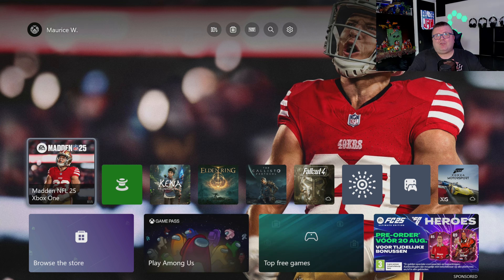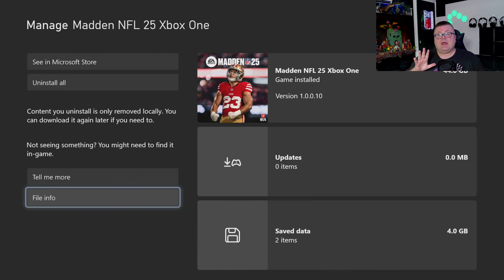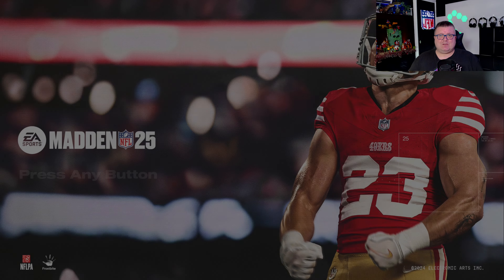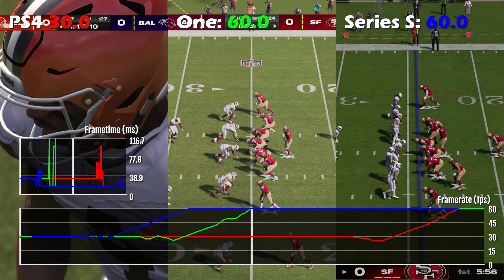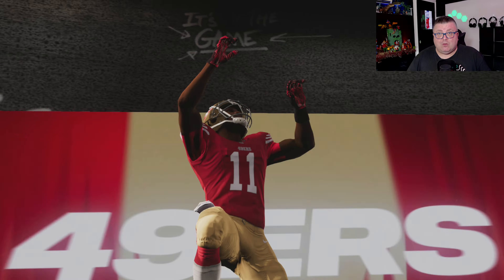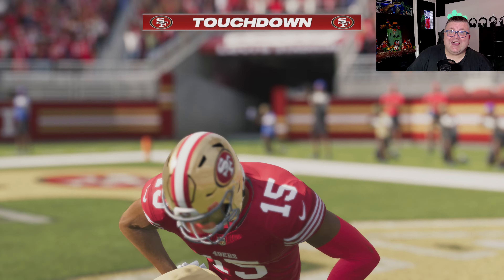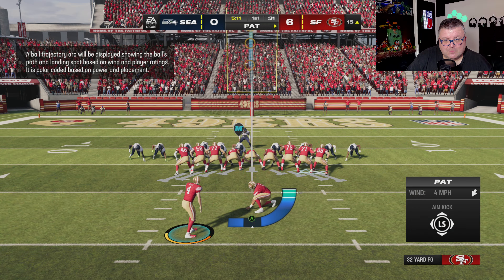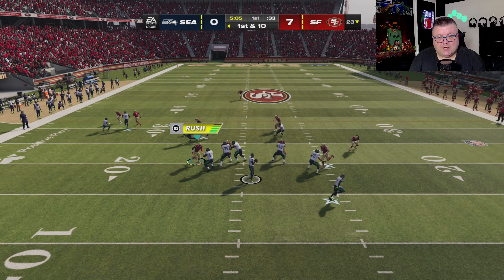Xbox One | Madden 25 | Graphics / Framerate /First Look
Follow me on:
X.com/thegamestester

Capture Device: Avermedia Live gamer ultra 2.1 4K
Camera: Elgato Facecam Pro 4k60
Software: OBS Recording software
FPS software: TRDROP
Monitor: Samsung G5 32inc 1440p 144hz
TV: LG C3 55 inch 120hz 2023 model
Mic: Rode NT USB